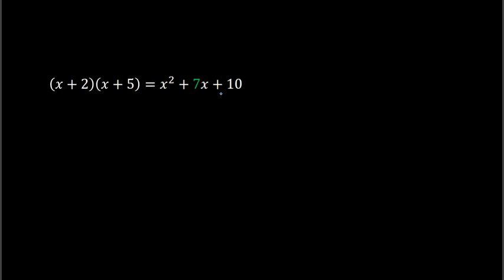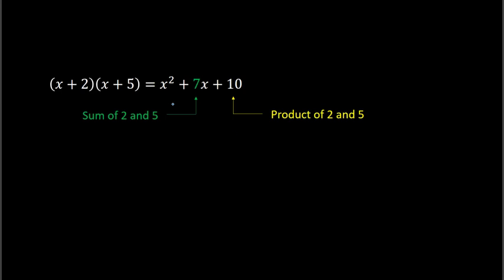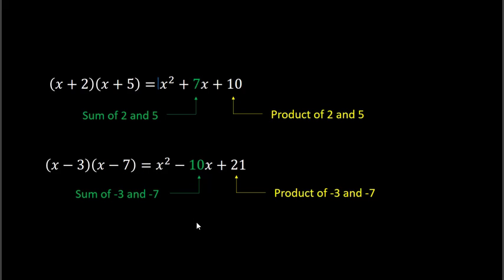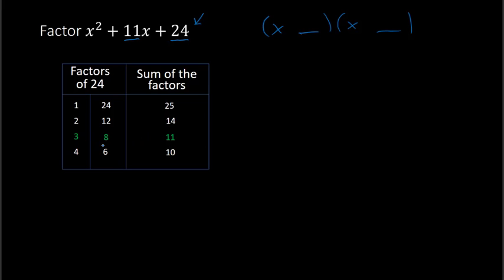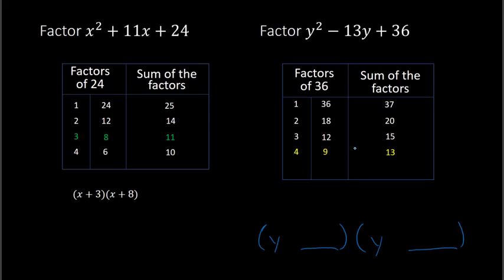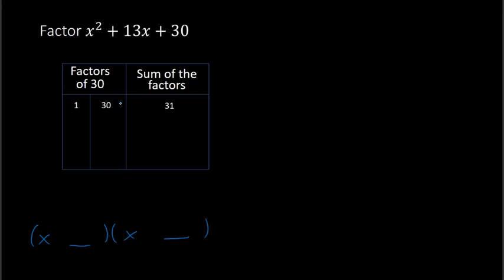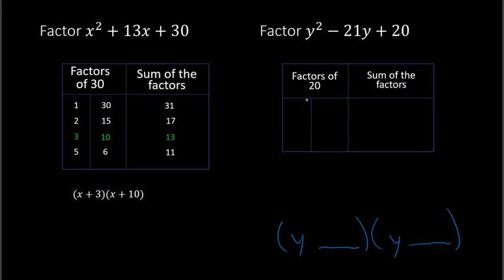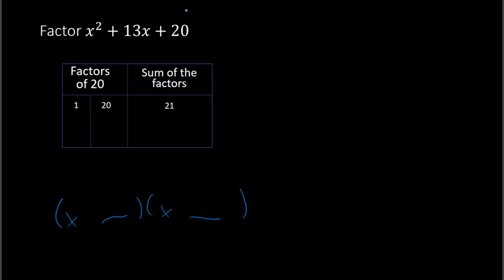Factoring Pattern c positive (Algebra 1)